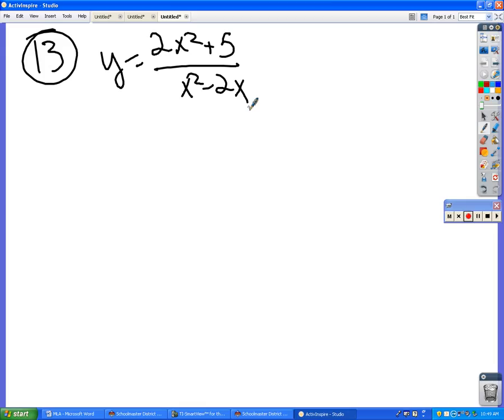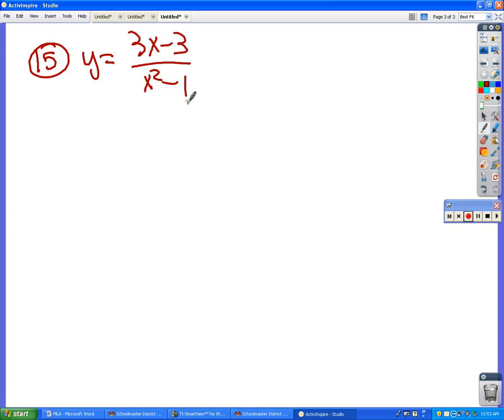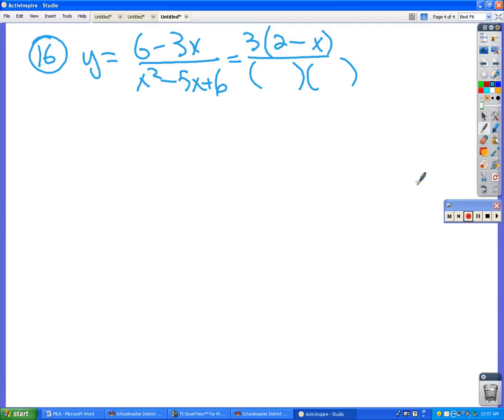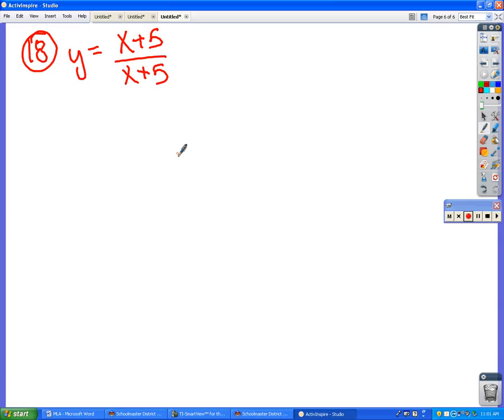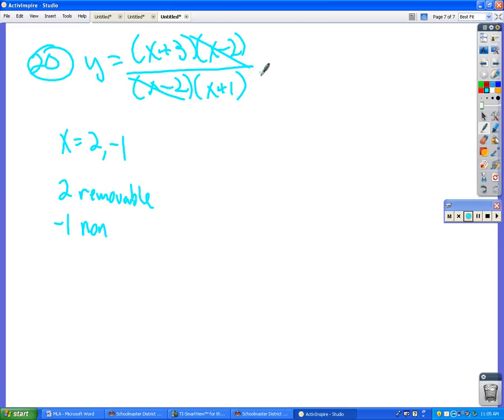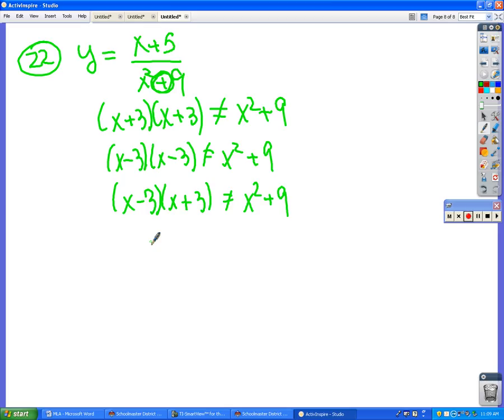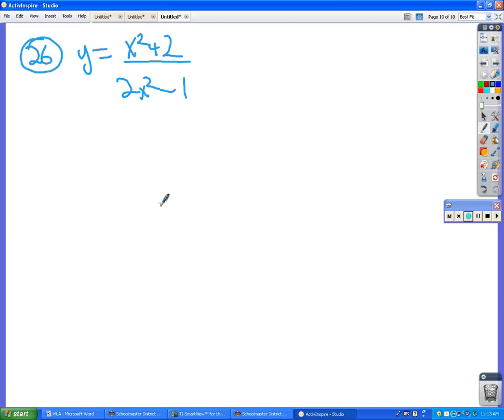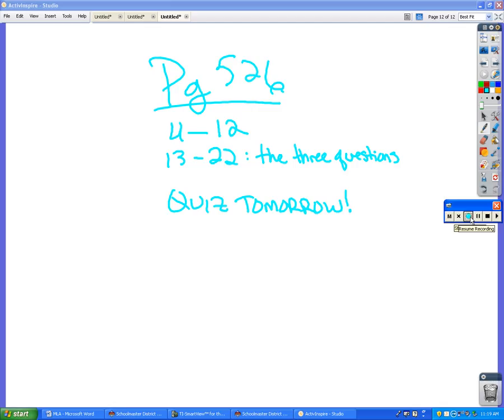advanced algebra lesson 8-3 questions.avi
advanced algebra lesson 8-3 questions